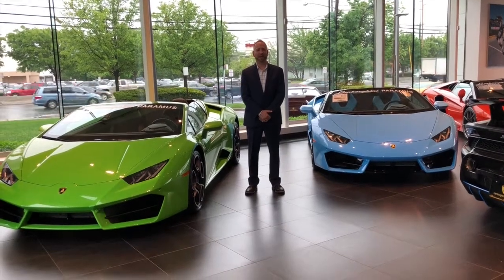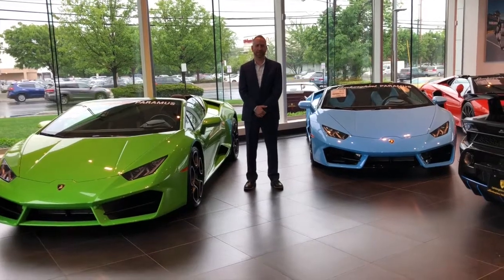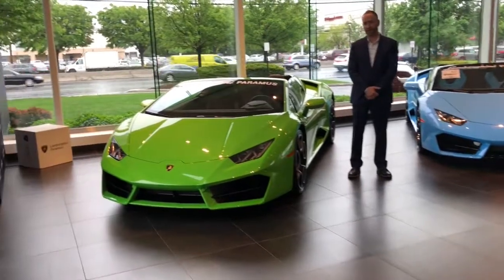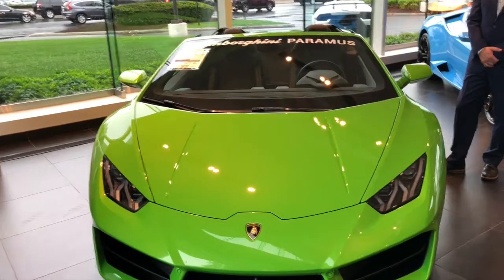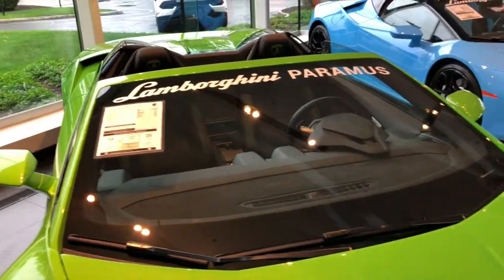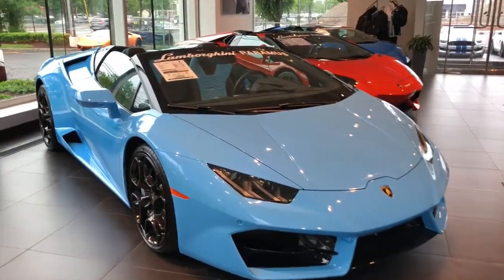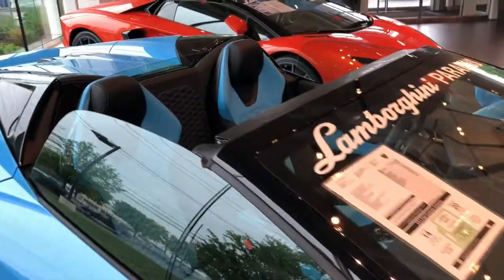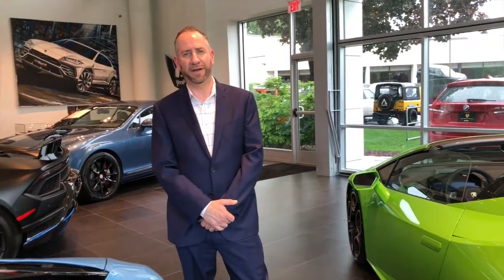Lamborghini Paramus Huracan RWD Spyder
Lamborghini Paramus
401 NJ-17

Alan Reichenthal, Sales Consultant at Lamborghini Paramus introduces two Huracan rear wheel drive Spyders.

Lamborghini Paramus is a Lamborghini dealership near you. Based in Paramus and serving the Bergen County New Jersey area, Lamborghini Paramus gives its customers unmatched service, with a knowledgeable staff and superior products. Our hassle-free finance department features skilled experts who will help you find the right Lamborghini finance opportunity to put you in the driver's seat today. Whether you decide to take advantage of one of our lease or finance Lamborghini Paramus specials, we'll help you get the vehicle you want.